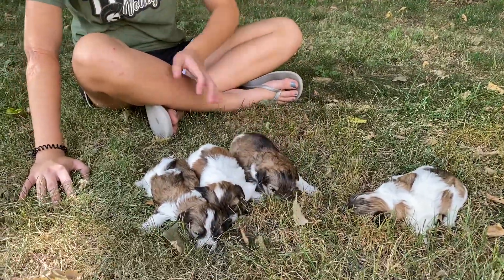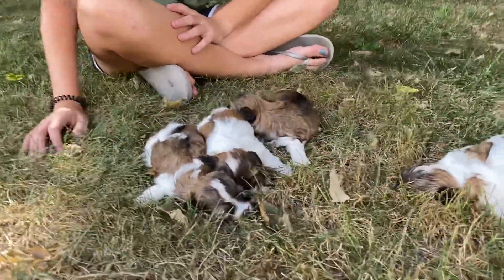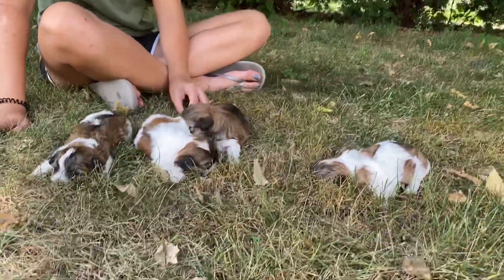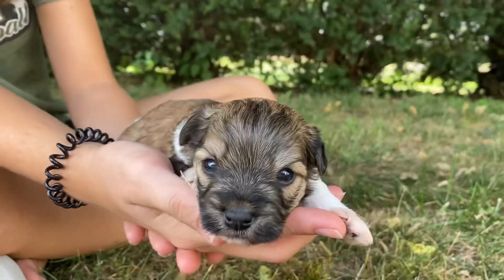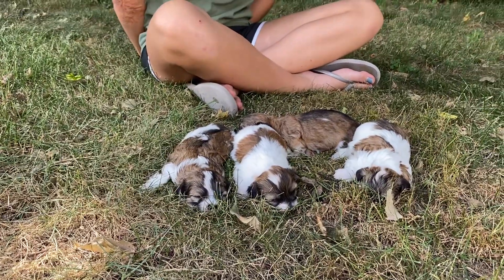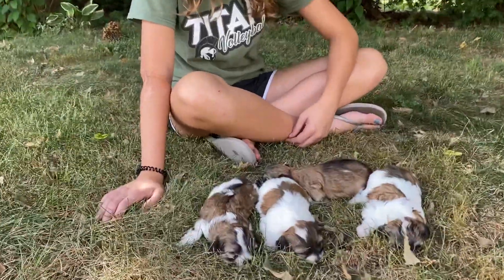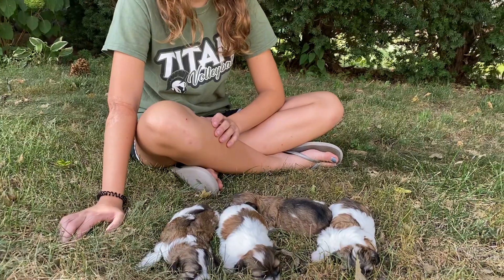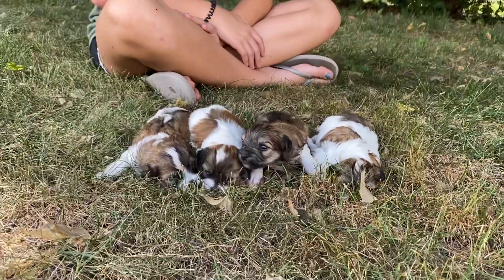Havanese Puppies @ 3 Weeks! * Y Litter * ABCdoggy 2021